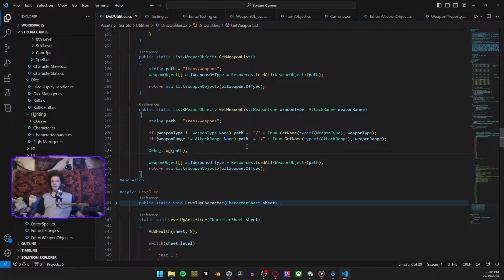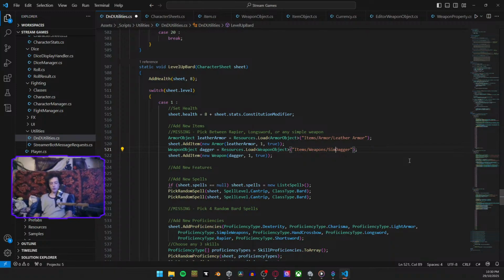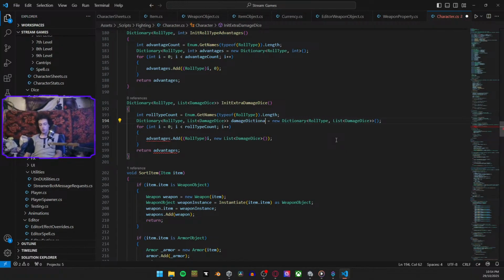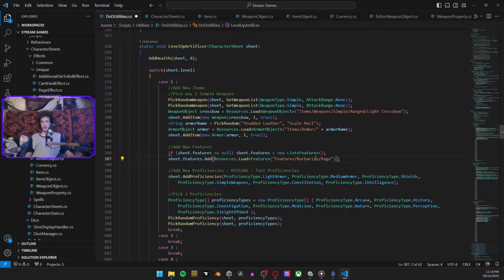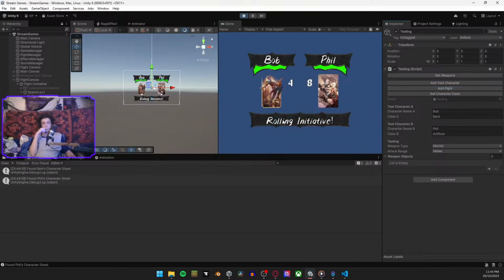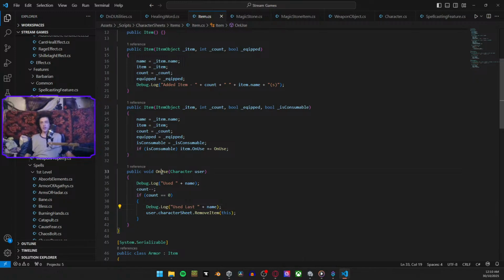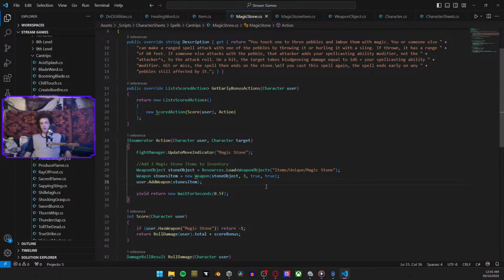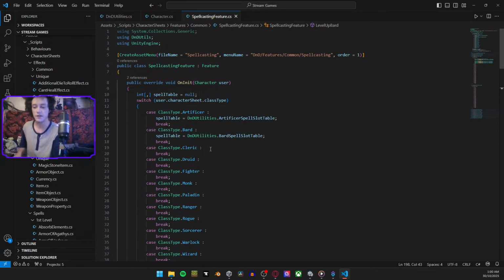Coding Level 1 Features!! Again... - Coding Stream Games !discord !commands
The end goal is to make it so that everyone in chat automatically gets a DnD character!
You'll be able to set class with !setclass and fight each other with !fight.
All level ups will be random where spells, subclasses and everything else is a roll of the dice! (Mostly because its too hard to let everyone pick everything...DnD is too complicated)
Eventually I would like to add Roguelite(ish) functionality like a shop, some sort of prestige system and whatever else would fit and be fun!